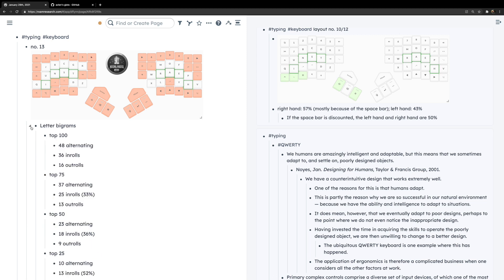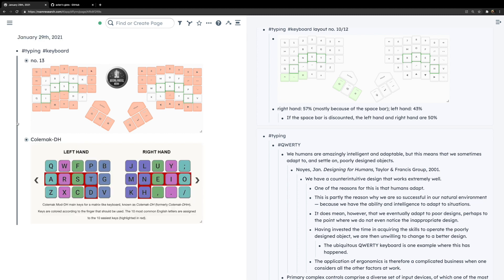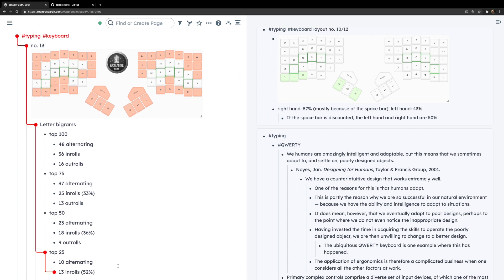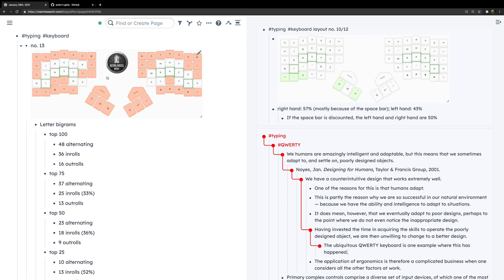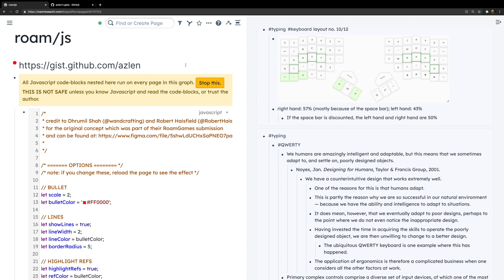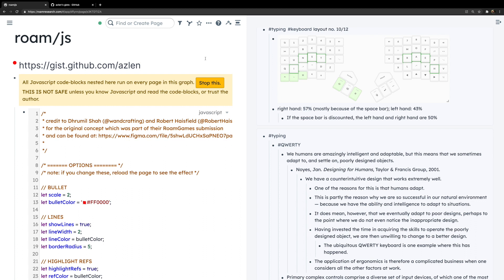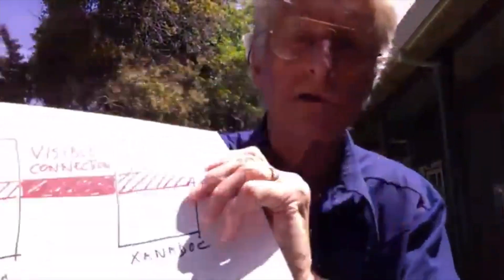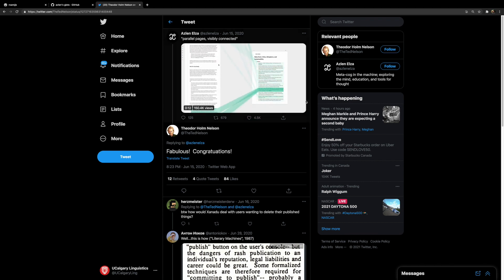This week's quality of life improvements in Roam Research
This week's improvements in Roam Research include clickable lines and a simple but nice addition by Azlen Elza to better show the path/context of a block.